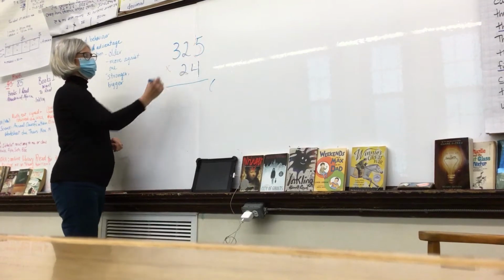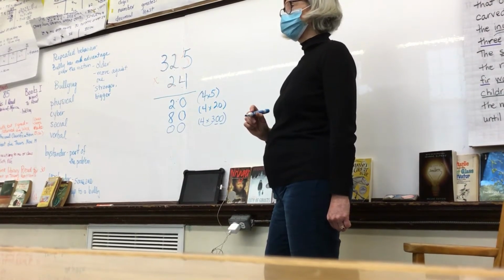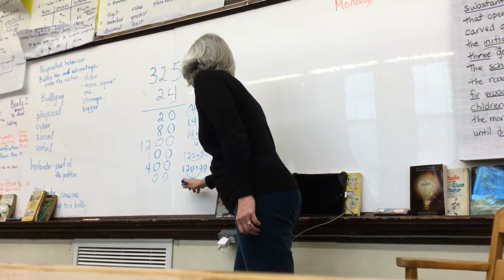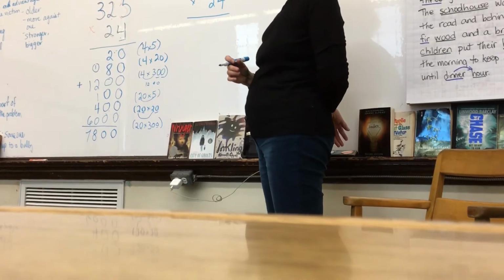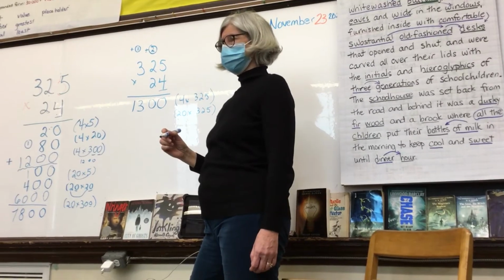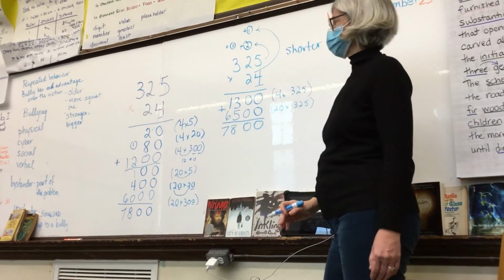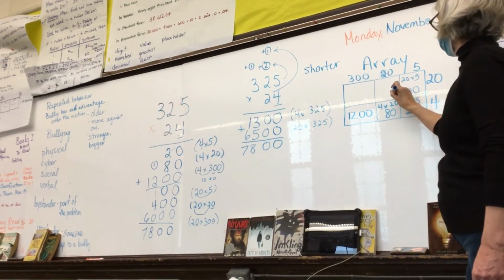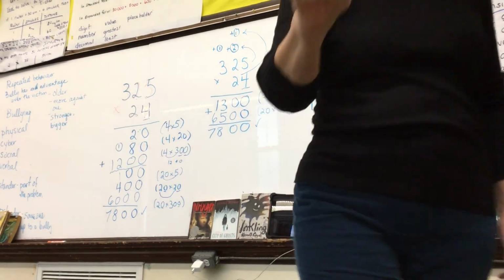Strategies for Multiplying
Using an algorithm or an array to find the product in multiplication of 3 digit x 2 digit numbers. Use both strategies to check the accuracy of your answer.